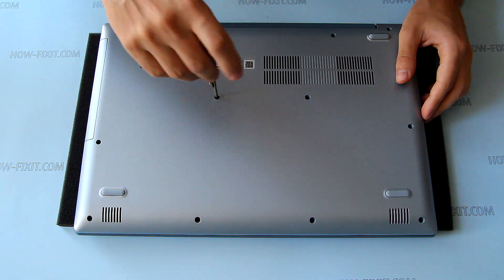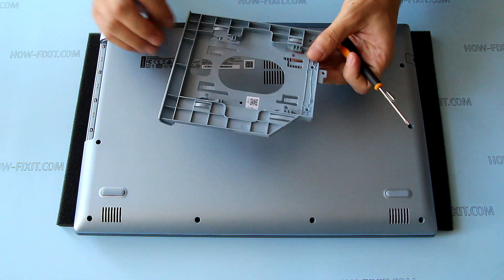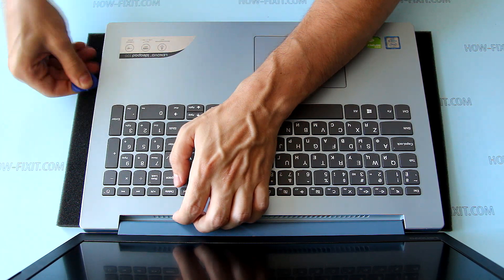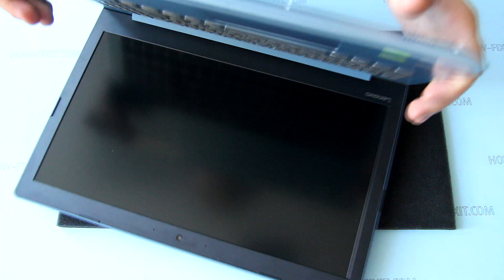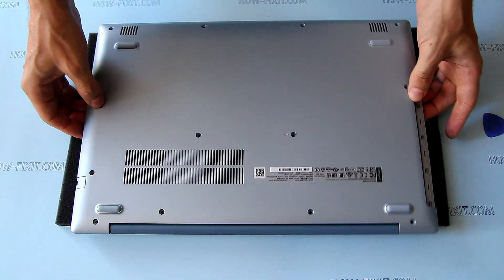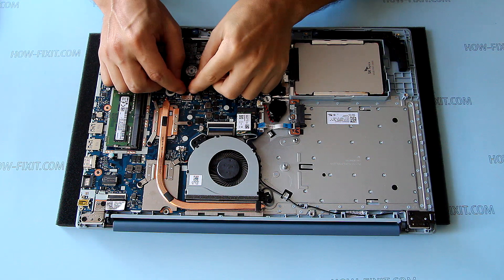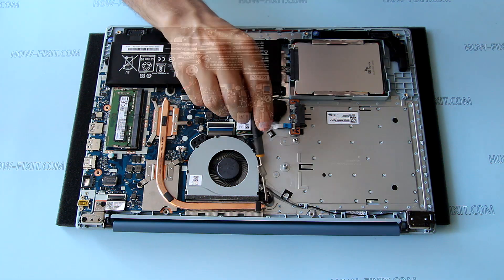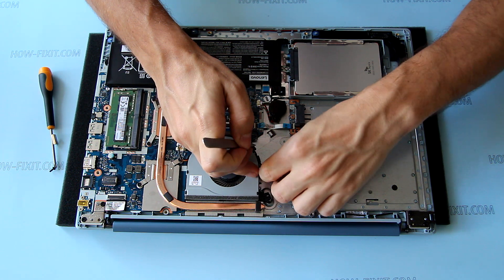Lenovo 320-15 Disassembly and Fan Cleaning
This step-by-step video guide shows how to fix laptop overheating: disassembling Lenovo 320-15, 320E, 320-15ISK, 320-15IAP and cleaning fan from dust.

*DESCRIPTION*
Welcome to HowFixit! In this video, I'll take you through a step-by-step guide on how to disassemble Lenovo 320-15, 320E, 320-15ISK, 320-15IAP laptop and clean its fans. Our comprehensive tutorial will equip you with the knowledge of fixing laptop overheating issues. From disassembling your laptop to cleaning the fan and heatsink from dust, we've got you covered. Say goodbye to overheating and hello to improved performance!